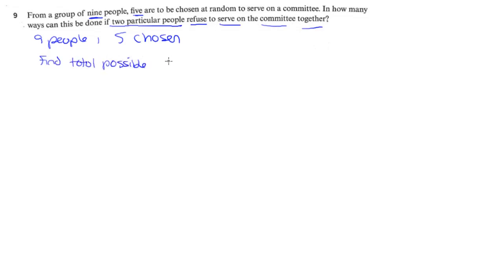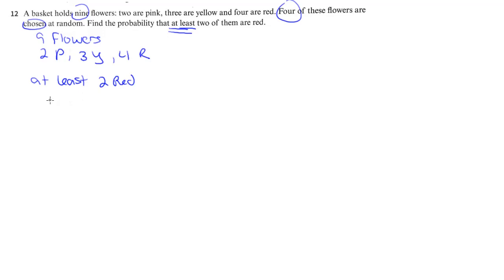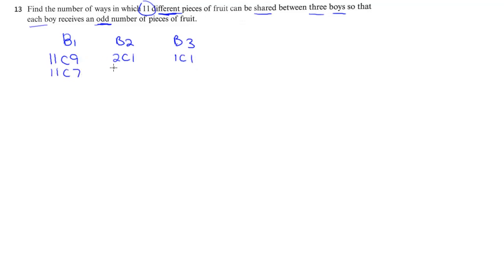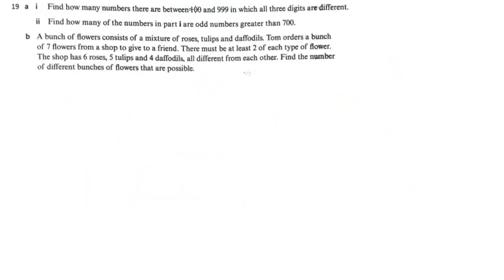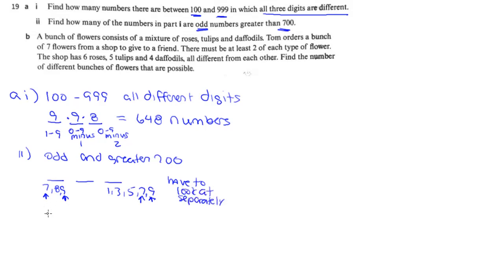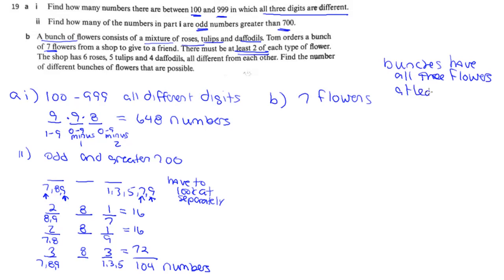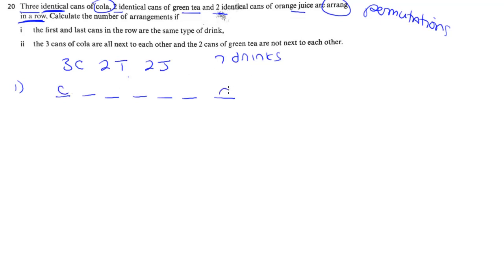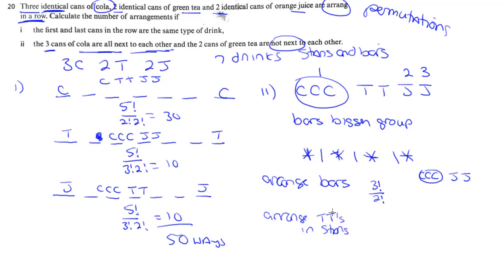s1 pg 143 perm com ch review 9_12_13_19_20